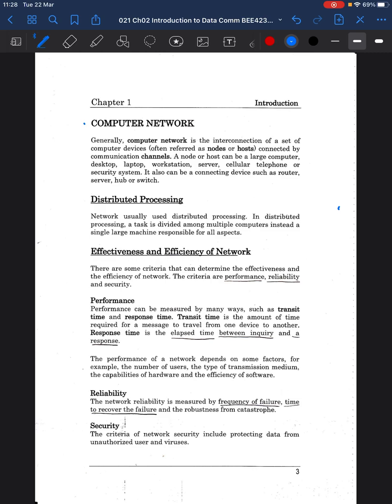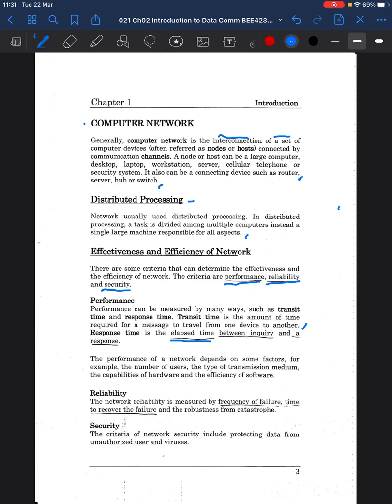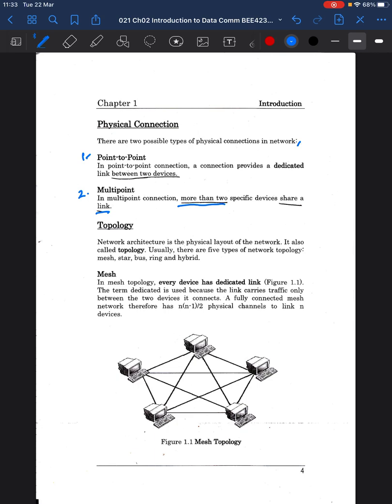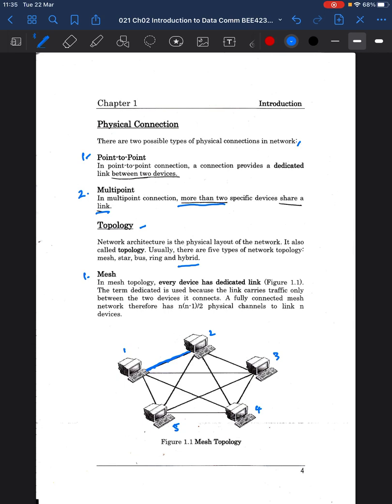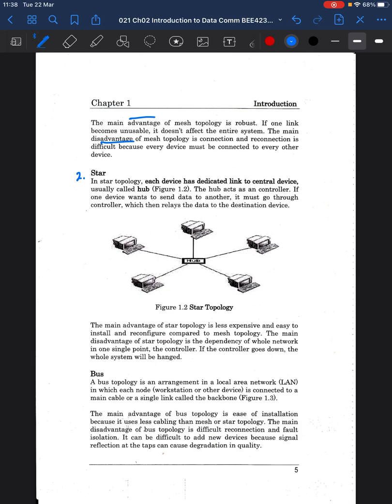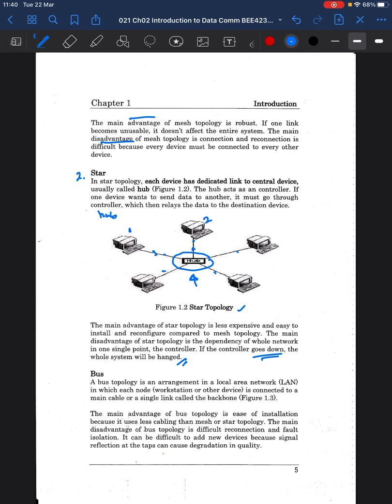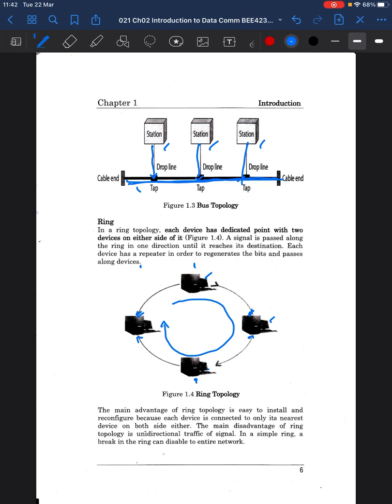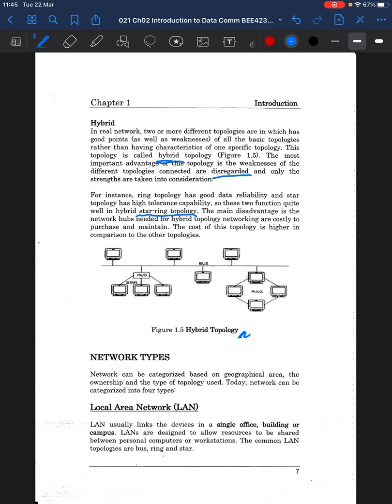002 BEE 4233 Data Comm Chapter 01 Introduction